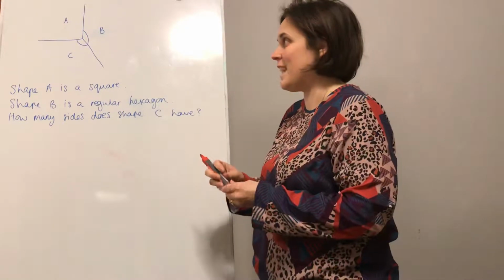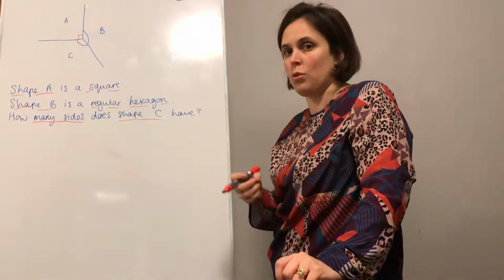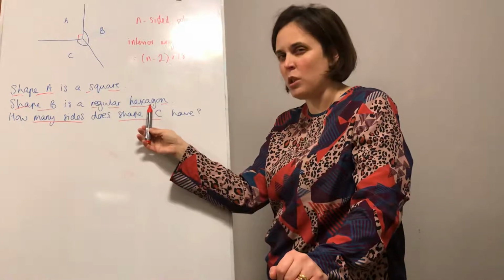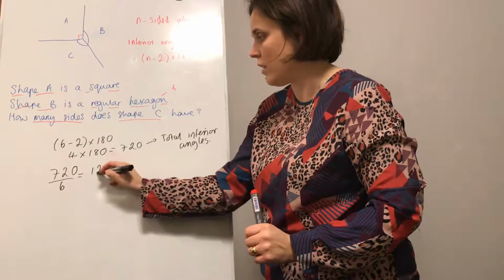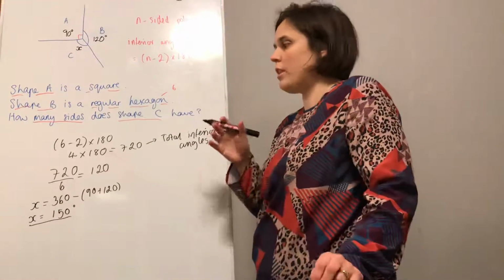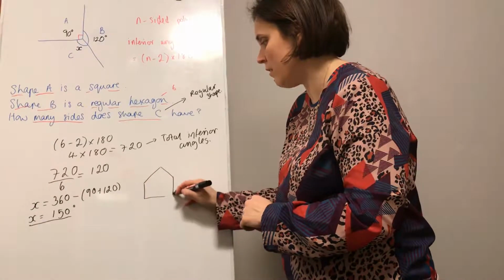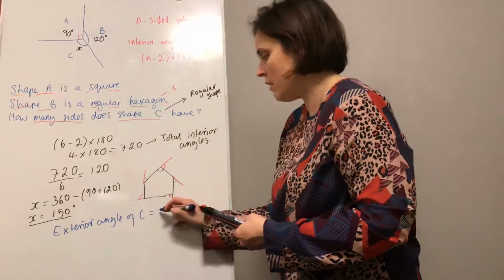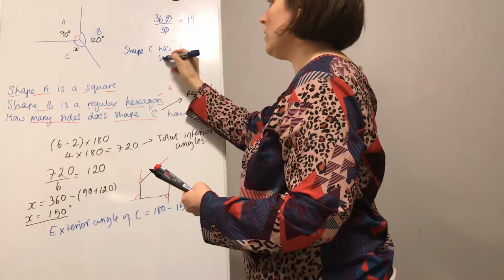GCSE Polygon/Angle Facts